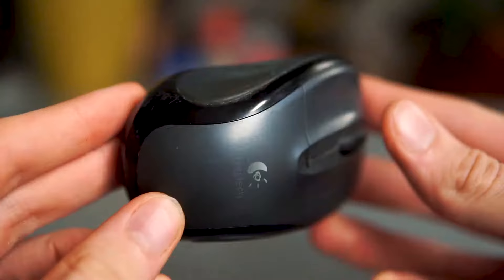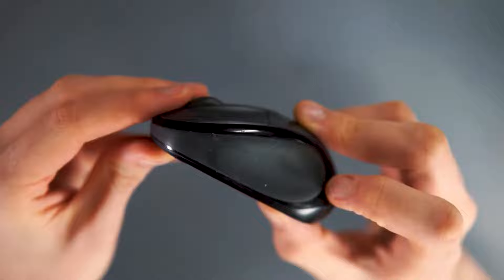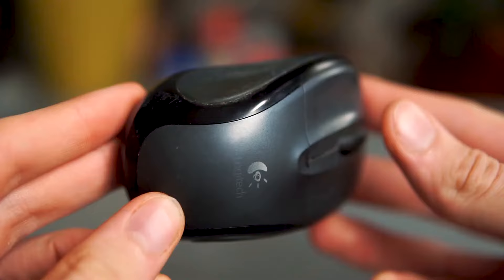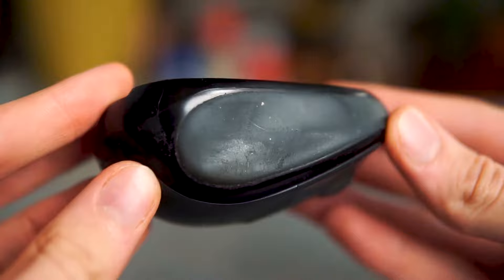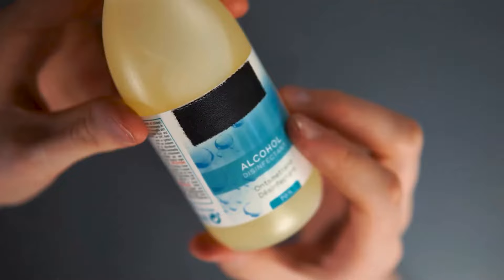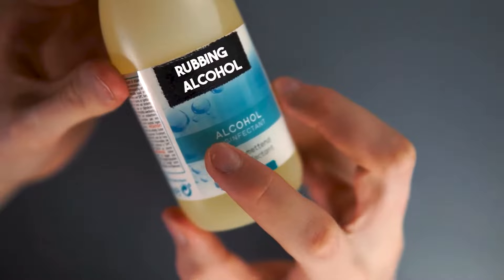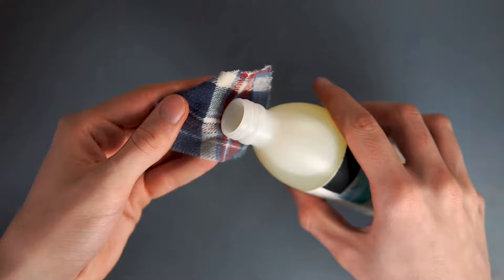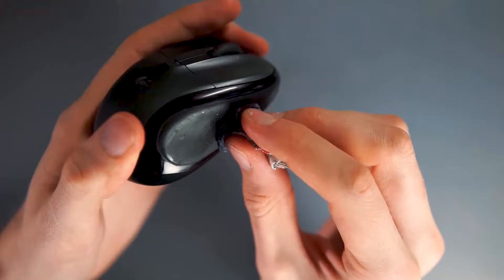Quick tip: How to Clean STICKY RUBBER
Sometimes, there's a coating of sticky rubber residue that forms on plastic surfaces. So here's a quick fix to clean that sticky rubber.